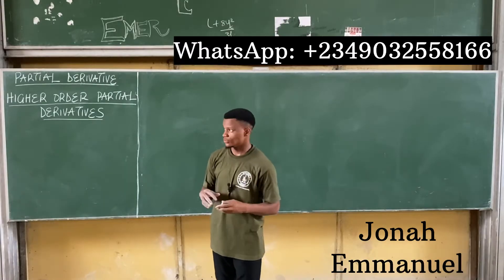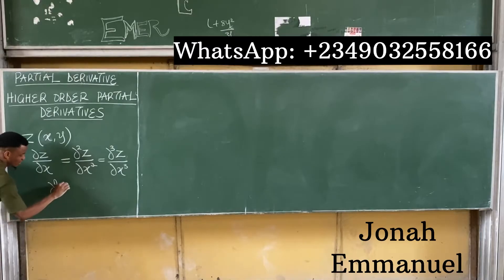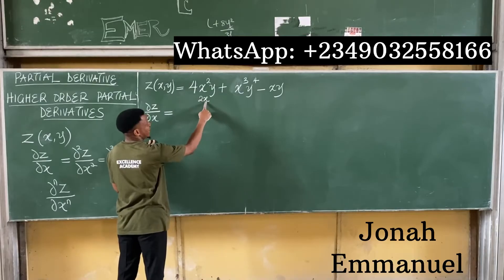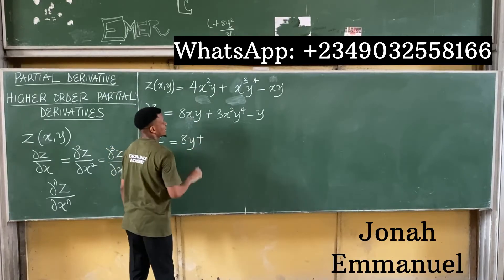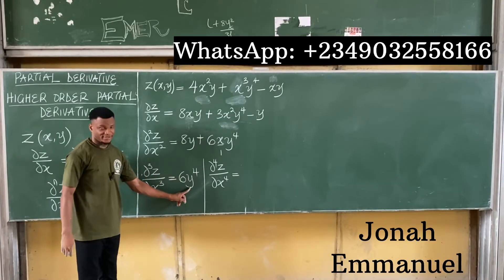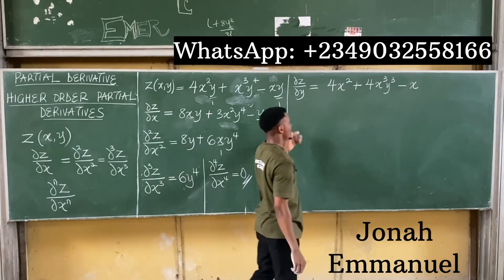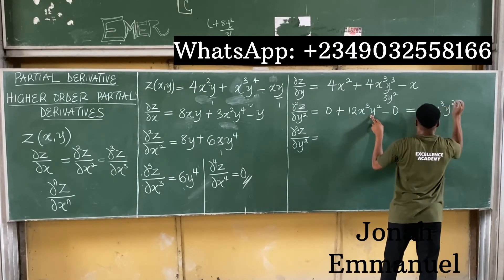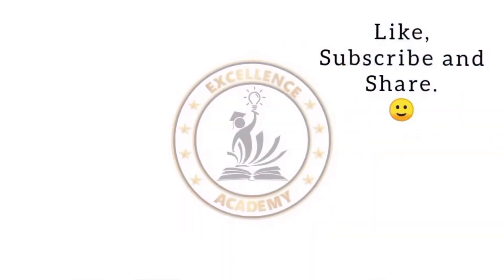Higher Order Partial Derivative | Higher Order Partial Differentiation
This video explains the concept of higher order partial derivative and higher order partial differentiation. In this video, you will learn the step by step process on how to solve problems involving higher order partial derivative and higher order partial differentiation using the idea of partial Derivative.